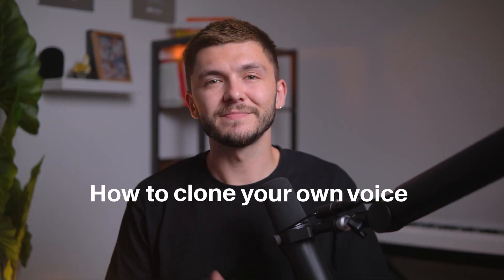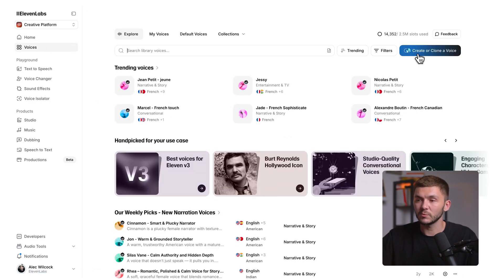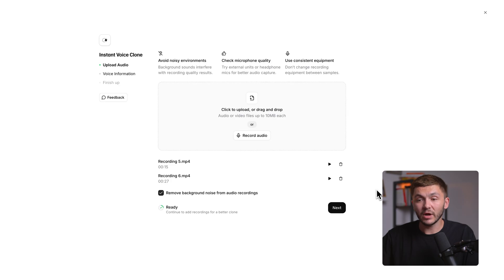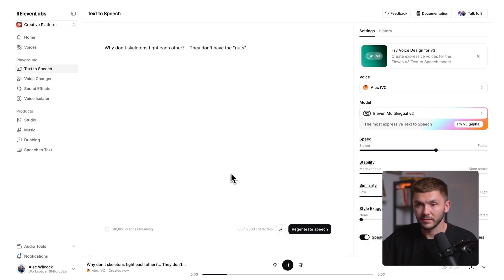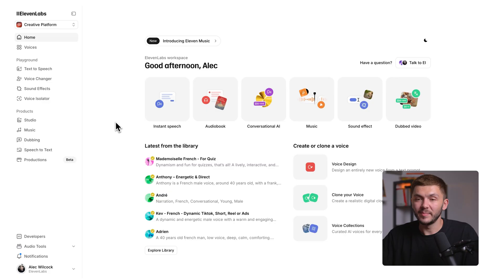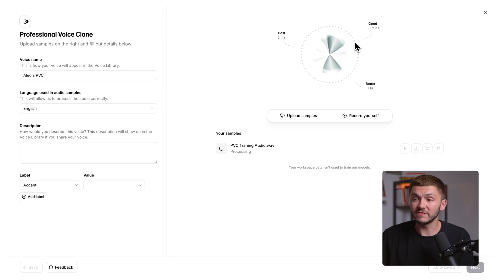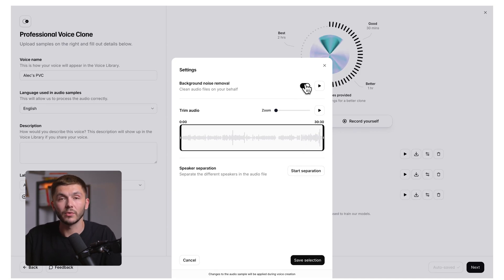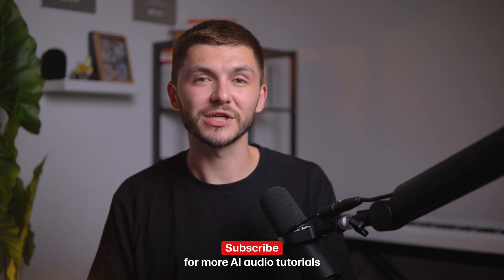How to Clone Your Voice with AI - Realistic AI Voice Clones (Full Tutorial)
Learn how to create your own AI voice clone and generate ultra-realistic voiceovers with ElevenLabs.

In this tutorial, you’ll learn how to clone your voice step by step, using both Instant Voice Cloning (IVC) for quick results and Professional Voice Cloning (PVC) for high-fidelity, realistically expressive voices. With AI voice cloning, you can generate new lines of dialogue for voiceovers, fix mistakes in recordings, or even speak in other languages just by typing.

By the end of this video, you’ll know how to:
• Create a fast Instant Voice Clone from short recordings
• Train a Professional Voice Clone for hyper-realistic results
• Record and prepare high-quality audio for the best clones
• Use your cloned voice for dubbing, narration, and content creation

Whether you’re a creator, educator, or business, AI voice cloning lets you save time, stay consistent, and open new creative possibilities for your projects.

How to Create AI Voices:
00:00 Introduction to voice cloning
00:19 Instant vs Professional Voice Cloning
00:54 Recording tips for better results
01:29 Creating an Instant Voice Clone
04:46 Limitations of IVC
05:01 Professional Voice Cloning
05:46 Tips for great PVC recordings
07:00 Uploading and preparing audio samples
09:50 Verifying and generating your PVC
10:22 Previewing your professional clone
10:40 Practical use cases for AI voice clones